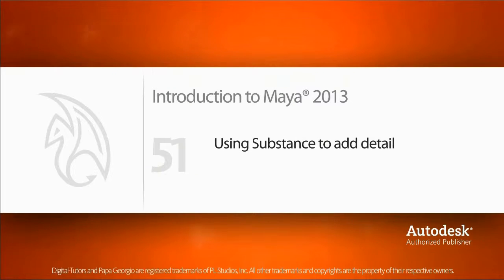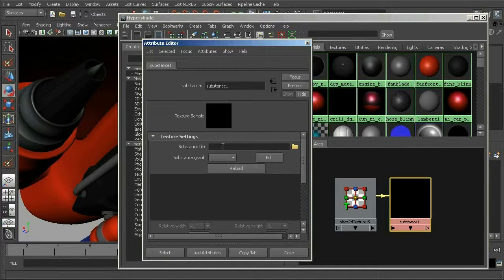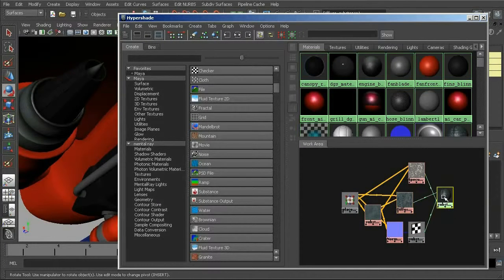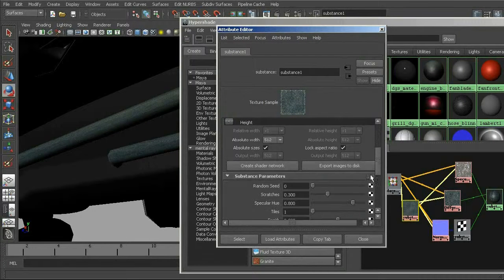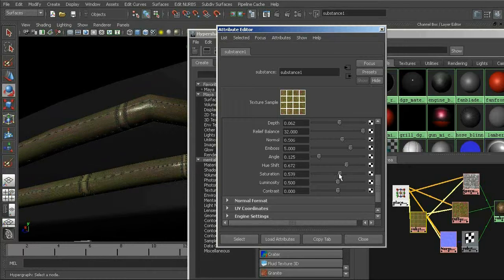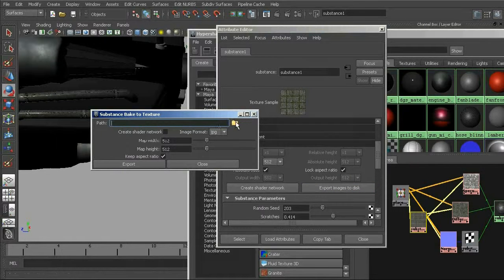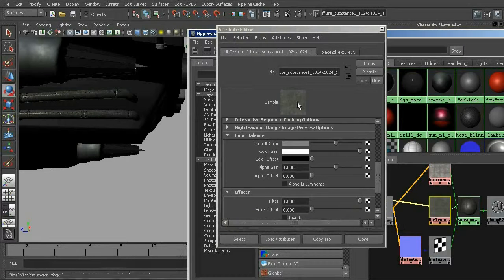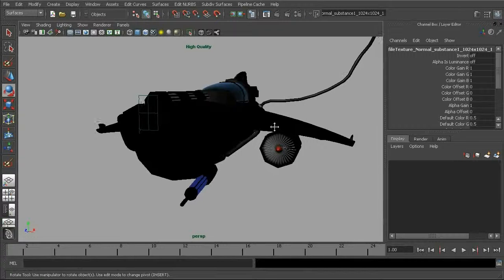51 Using Substance to add detail